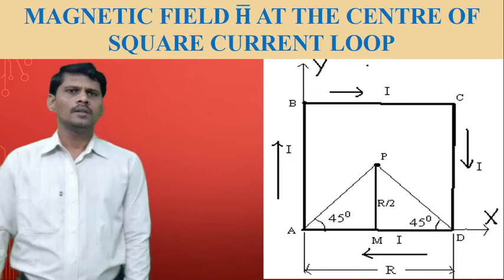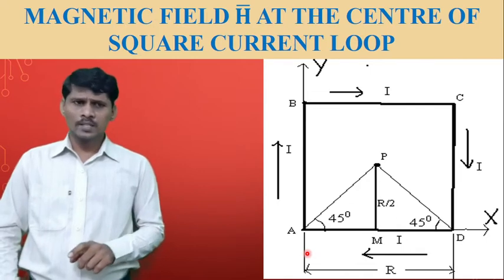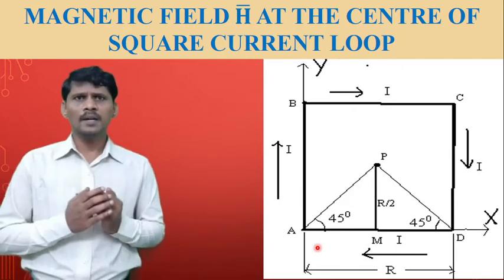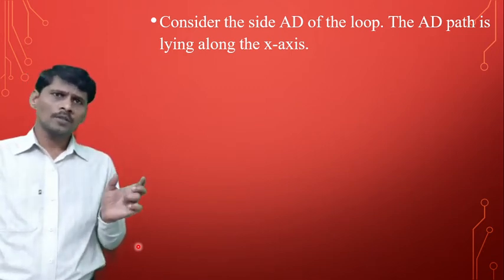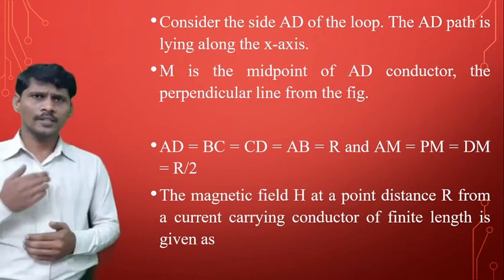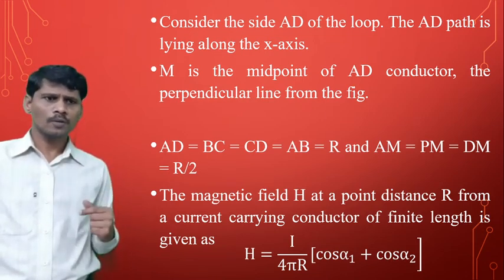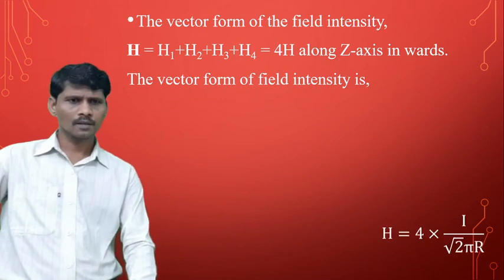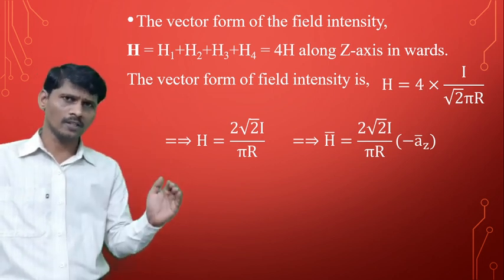MS Lecture 06 # BIOT SAVART LAW APPLICATION: MAGNETIC FIELD 𝐇 ̅ AT THE CENTRE OF SQUARE CURRENT LOOP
EMTL||BIOT SAVART LAW APPLICATION:: MAGNETIC FIELD 𝐇 ̅ AT THE CENTRE OF SQUARE CURRENT LOOP